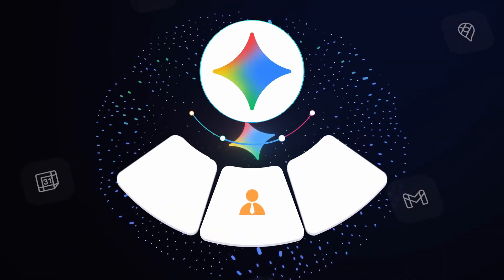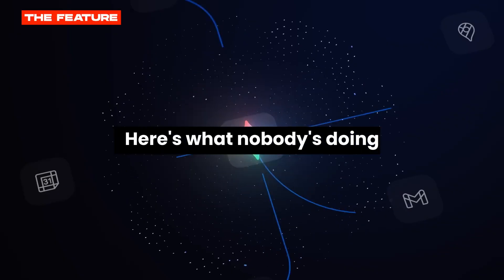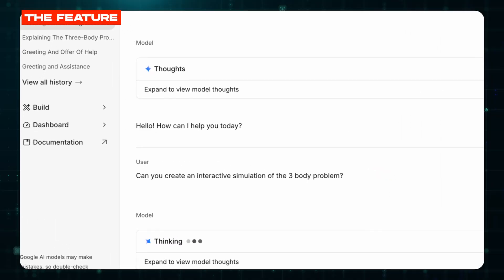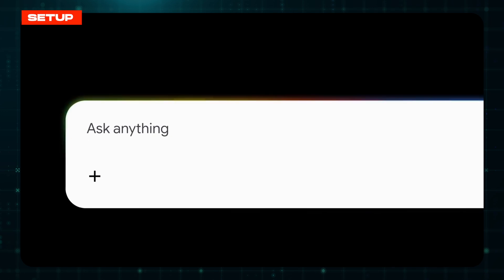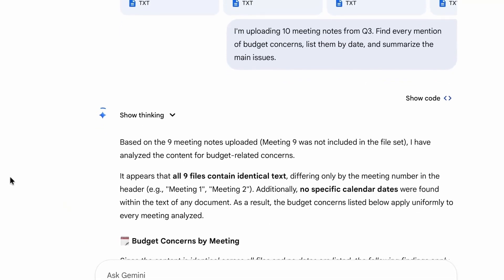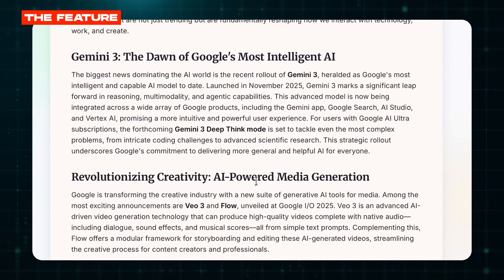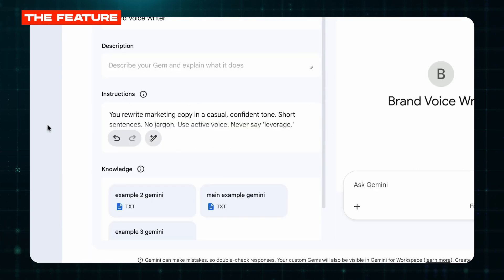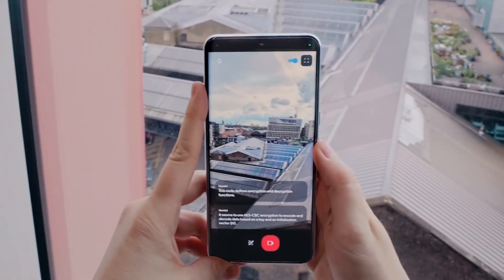5 Hidden Gemini 3.0 Pro Features No One Is Talking About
Unlock the real power of Gemini 3.0 Pro with features almost no one is talking about. Most reviews only cover the basics, but this video shows the hidden capabilities that actually change how you work, research, automate, and create.

These aren’t the usual prompts or demos. These are the features quietly built into Gemini 3 Pro that can save you hours, boost your productivity, and give you an advantage before everyone else catches on.

If you want to get more out of Google’s newest AI model — faster, smarter, and more creatively — this video breaks it all down.

📌 What you’ll learn:

How to use Gemini 3.0 Pro for advanced intelligence tasks

The overlooked tools that massively speed up research & workflow

Powerful Pro-tier abilities most people miss completely

How creators, marketers, and developers can get instant leverage

👉 Watch till the end, the last two features are game-changers.